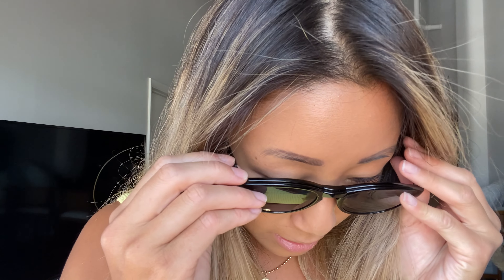New Glasses + Try On | 12 Frames | Payne Glasses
Today, we try on 12 different frames and explain each pair of glasses in detail! All of the glasses shown are available in prescription, progressive, lined bifocal, and blue light blocking lenses.

▷ About Us
Payne Glasses is an online eyeglasses store whose mission is to offer quality affordable prescription glasses at factory prices to all its customers, starting at $5.95 for standard (single-vision) prescription glasses and $28.90 for no-line bifocals (progressives). All of our prices include 1.50 mid-index prescription lenses, anti-reflective coating, stylish frames, and a cleaning cloth. This is the best price and deal on the Internet for prescription glasses, hands-down. See for yourself (you won’t believe your eyes!) at payneglasses.com!